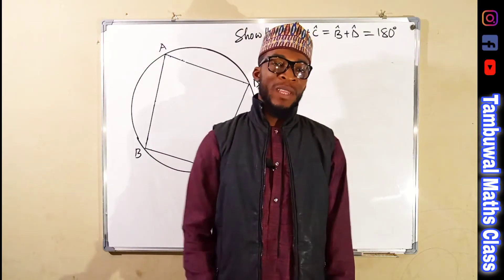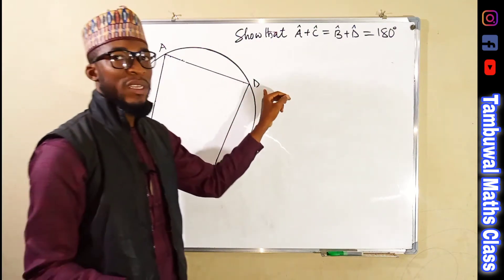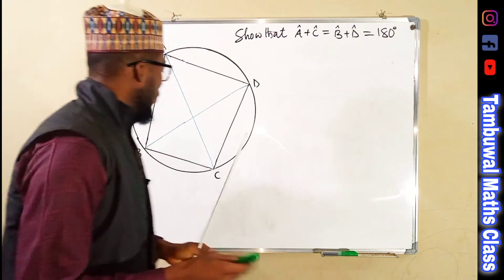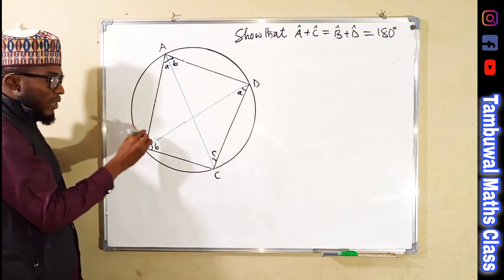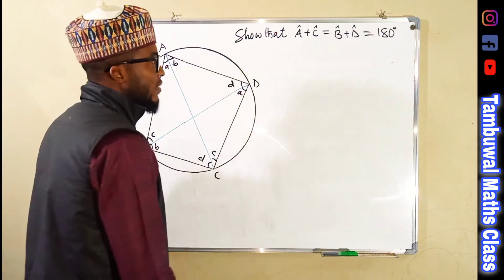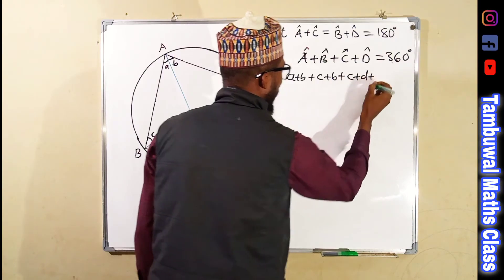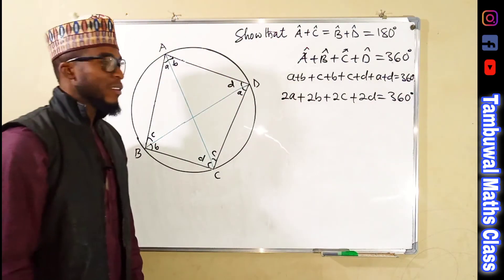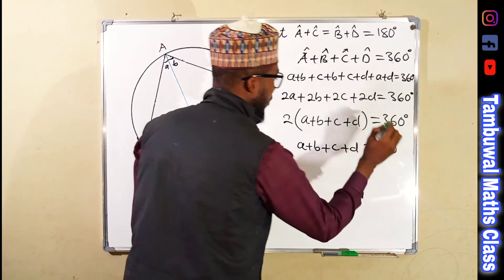Sum Of The Interior Opposite Angles Of Cyclic Quadrilateral (Supplementary Angles)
In Euclidean geometry, a cyclic quadrilateral or inscribed quadrilateral is a quadrilateral whose vertices all lie on a single circle. This circle is called the circumcircle or circumscribed circle, and the vertices are said to be concyclic. The center of the circle and its radius are called the circumcenter and the circumradius respectively. Other names for these quadrilaterals are concyclic quadrilateral and chordal quadrilateral, the latter since the sides of the quadrilateral are chords of the circumcircle.

A convex quadrilateral ABCD is cyclic if and only if its opposite angles are supplementary, that is, Angles
A+C = B+D= 180⁰